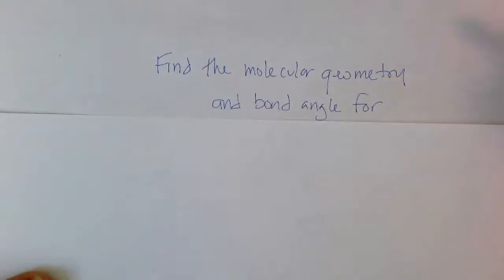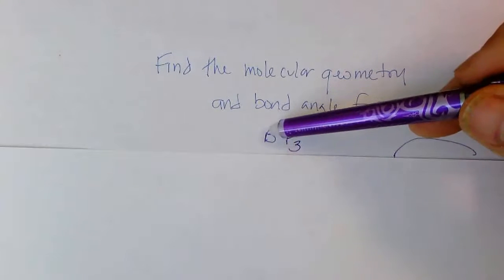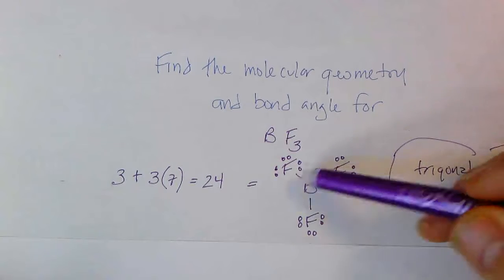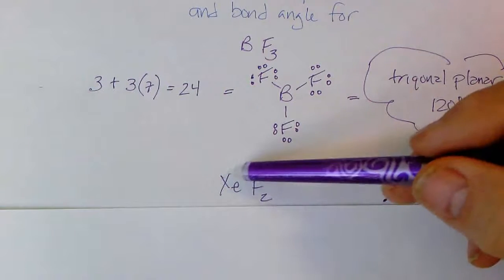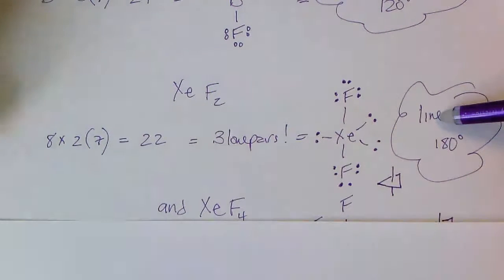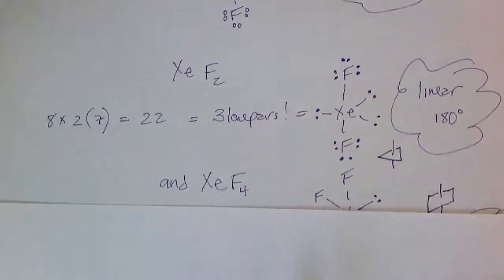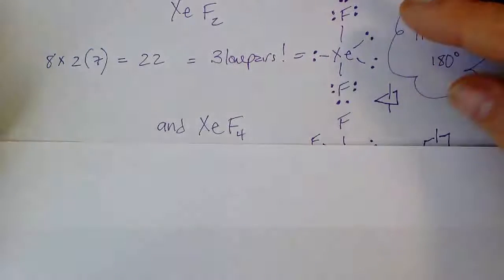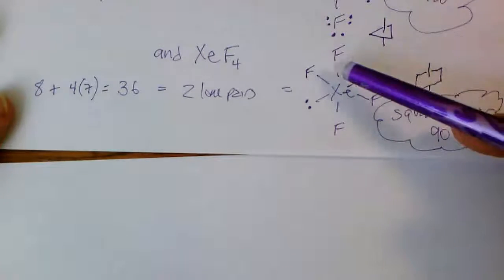rapid solutions for molecular geometry and bond angle